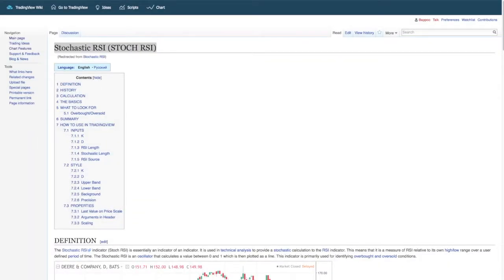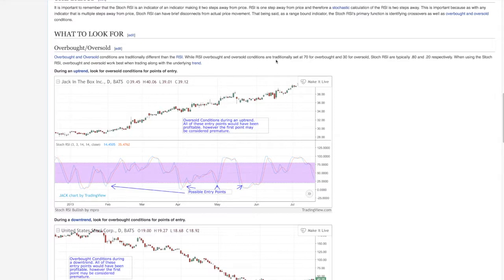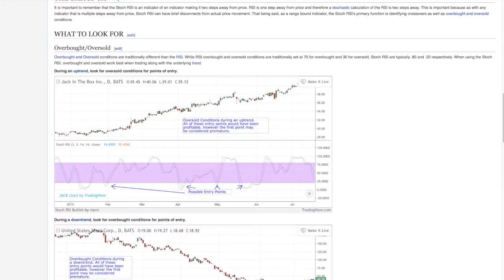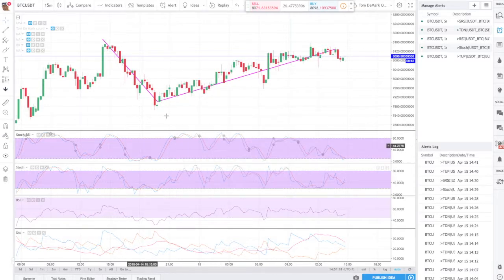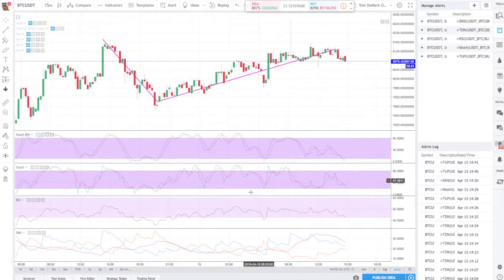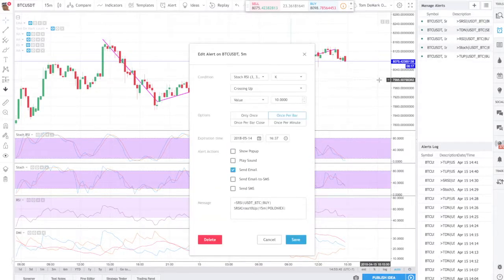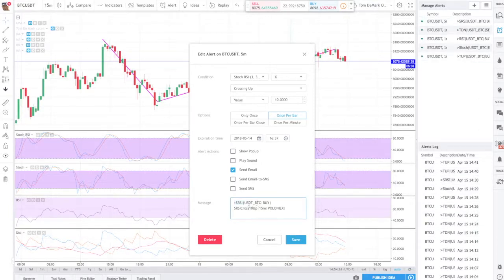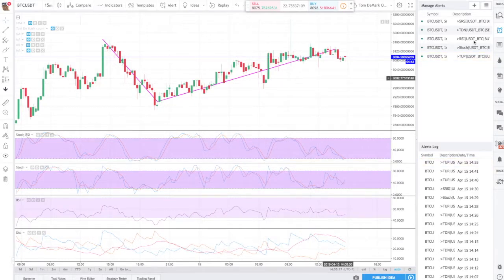11 Tradingview Stochastic RSI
In this video we look at how to set up an alert on the Stochastic RSI on Tradingview to use as a part of a sequence of alerts to indicate good times to buy and sell automatically using the Execution trading bot.